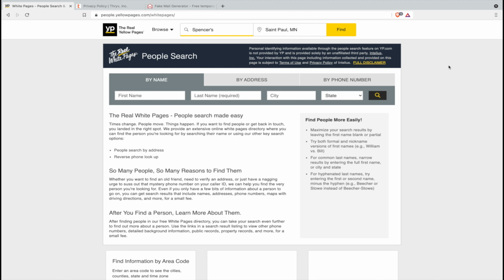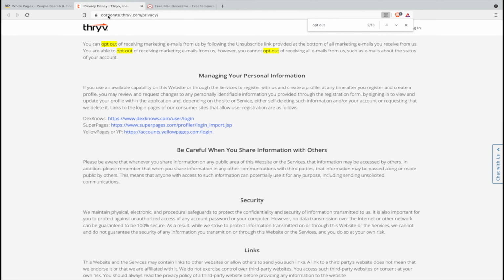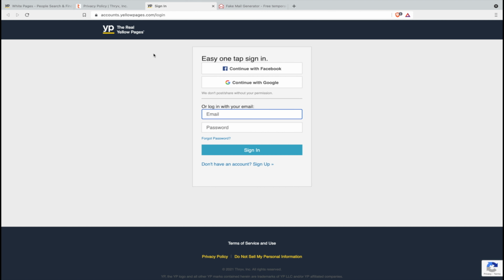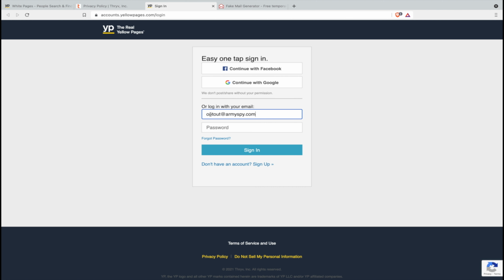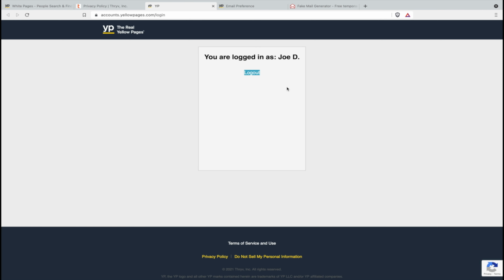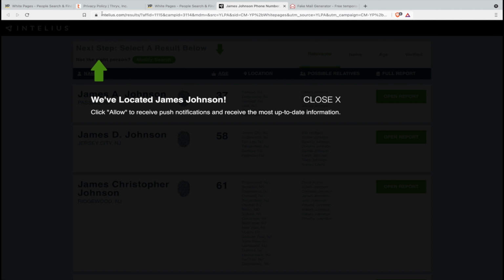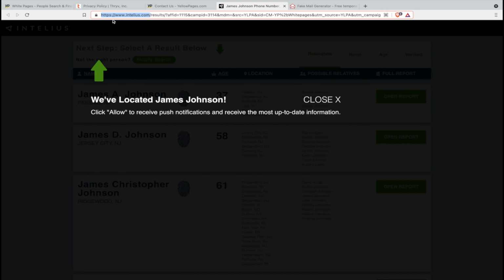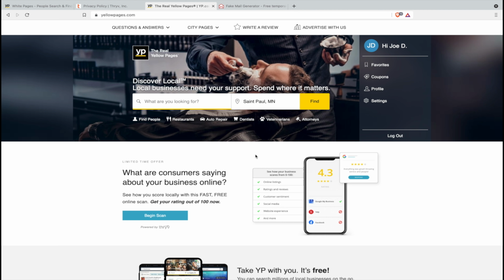Yellow Pages Opt Out Of Public Record Database (Protect Your Personal Information)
Are you concerned about your privacy and the amount of personal information available online? In this video, we’ll teach you how to *opt out of the Yellow Pages public record database* and *protect your personal information* from unwanted exposure. With so many data brokers collecting and disseminating information, it's essential to take proactive steps to secure your details.

Yellow Pages has been known to aggregate personal information from various sources, which can include your name, address, phone number, and other sensitive data. This exposure can lead to privacy risks and even potential identity theft, making it crucial for individuals to remove their information from these databases. Fortunately, opting out is a straightforward process!

In this comprehensive tutorial, you will learn:
- *Step-by-step instructions on how to navigate the Yellow Pages website* to find the opt-out form and successfully remove your personal information.
- Important tips for verifying your information is successfully removed from the database to ensure your privacy is protected.
- Insights into the types of personal information typically collected by Yellow Pages and other public record databases, emphasizing the need for vigilance.
- Best practices for ongoing privacy protection, including how to manage your online presence and regularly monitor for any new listings or exposures.
- Additional resources and tools that can help you further safeguard your data across various platforms and public record sites.

By the end of this video, you’ll be empowered to take control of your personal information and reduce your online digital footprint. Protecting your privacy has never been more critical, and taking the time to opt out of databases like Yellow Pages is a significant first step.

If you find this video helpful, please give it a thumbs up, share it with friends and family who may also want to protect their privacy, and subscribe to our channel for more insights on online safety and reputation management!

Join us as we guide you through the process of removing your information from the Yellow Pages database, helping you secure your privacy and take back control over your personal data! Your journey to enhanced security begins now!

In addition, if you wish to have a service remove your personal information from public record databases, protect your identity, remove your information from the dark web, and more! Then check out this link: